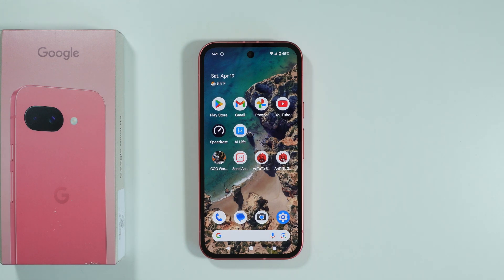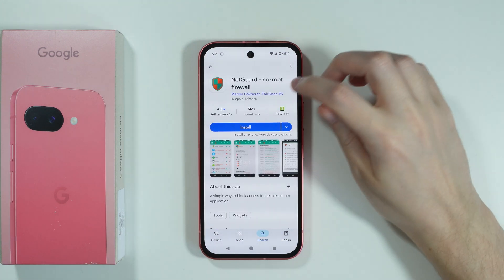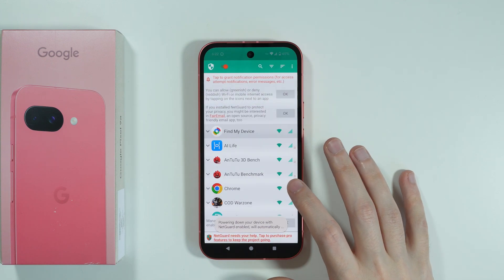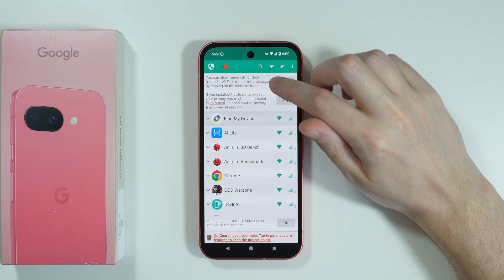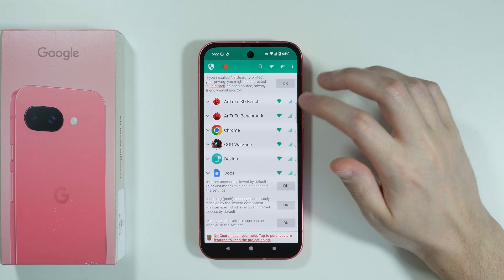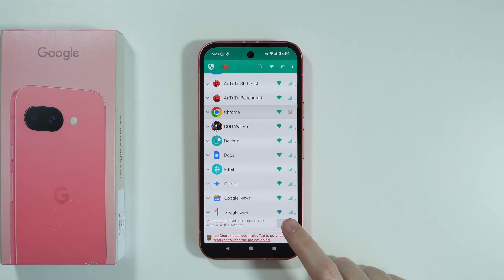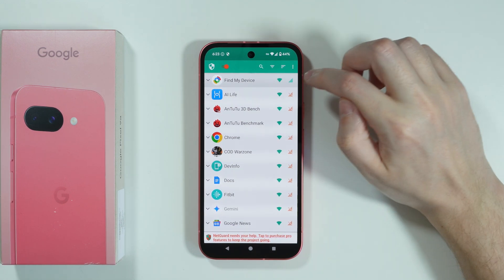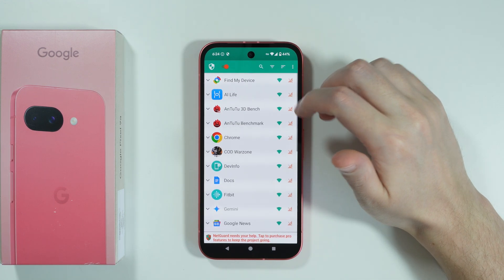Google Pixel 9a: How to Block Mobile Data for Specific Apps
Want to restrict mobile data usage for certain apps on your Google Pixel 9a? This video shows you how to block background and foreground data access for specific applications. Learn where to find app-specific data controls in your Pixel 9a's settings menu. Discover how to prevent selected apps from using cellular data while still allowing WiFi access. Watch now to take control of your mobile data consumption on the Google Pixel 9a!